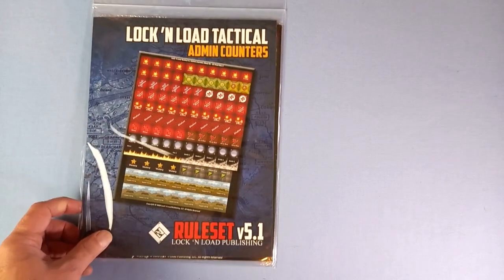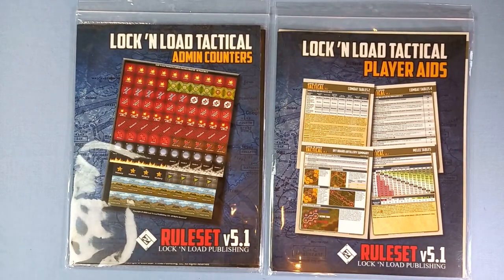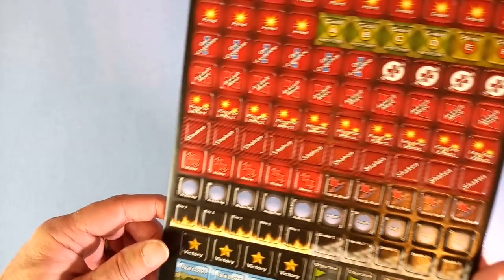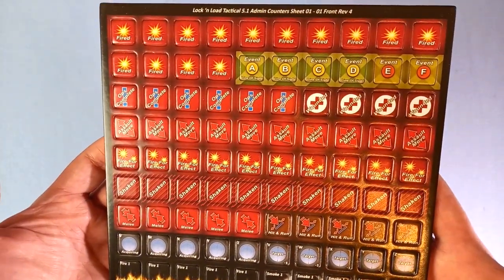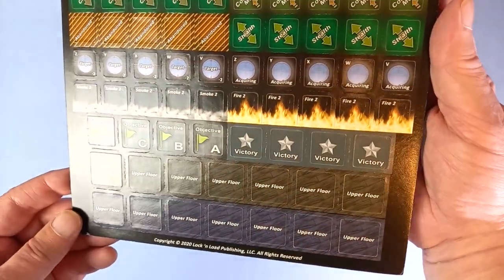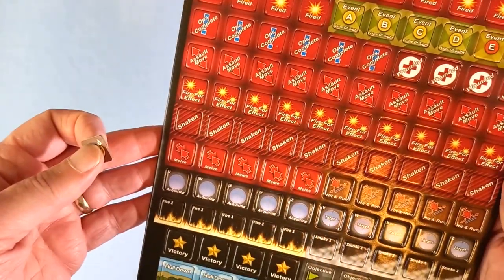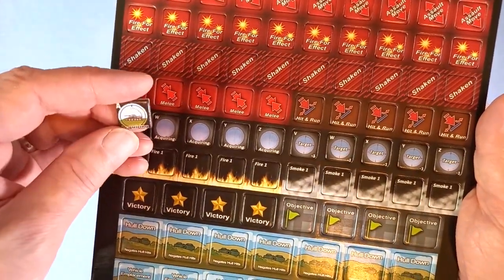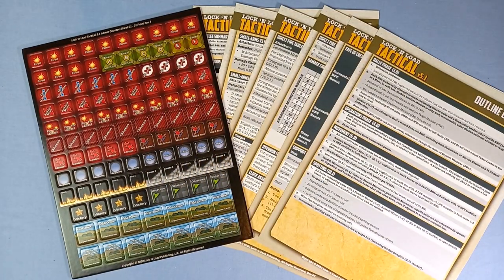Open the Bags! Lock 'n Load Player Aids and Admin Counters v5.1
Unbaggings of the new Admin Counters and Player Aids for Lock 'n Load Tactical's v5.1.

These were kindly sent to me for review by Lock 'n Load Publishing.